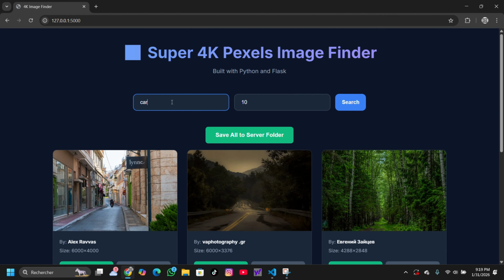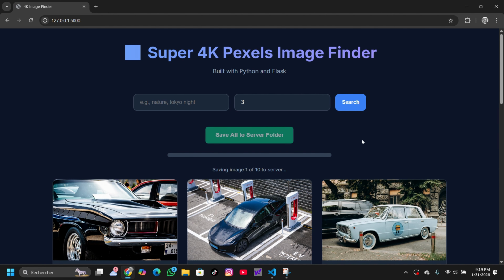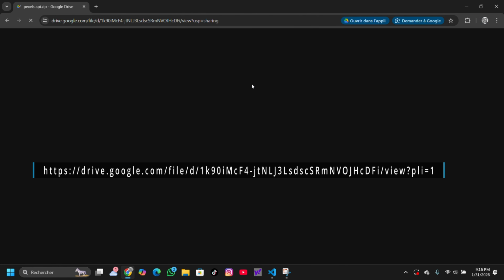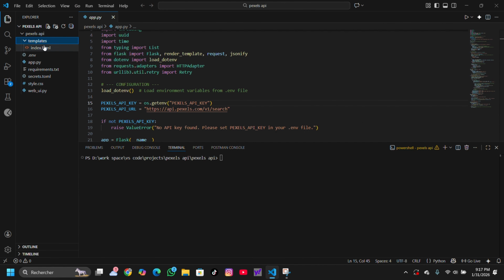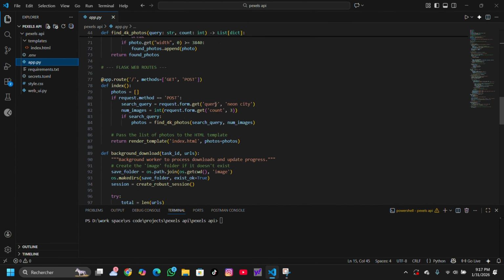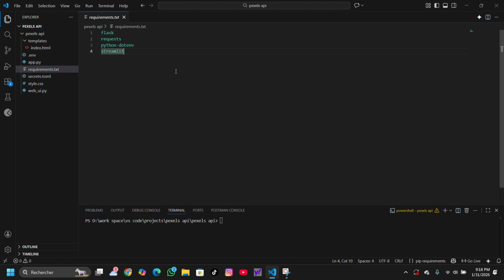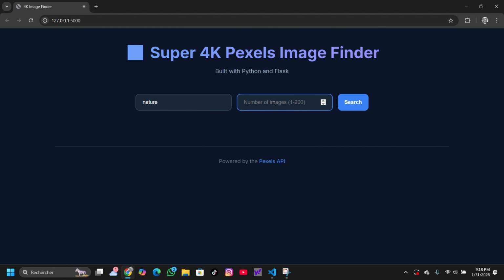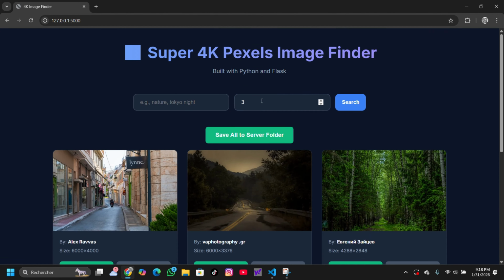Flask Image Downloader Using Pexels API | Search & Download Images Web App (Python)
In this video, I share a Flask web application I built using Python and the Pexels API.

This app allows users to:

Search for images by keyword

Select how many images to download

Download high-quality free stock images

Use a simple web UI

Easily integrate images into websites or online projects

🔑 How to Get a Pexels API Key

Go to the official Pexels website

Create a free account or log in

Visit the Pexels API page

⚠️ Pexels API Rules

Images are free to use, even for commercial projects

You must not resell or redistribute images as your own product

Follow Pexels attribution and usage guidelines

⚙️ How to Use This Project

Clone or download the project source code

Create a .env file in the project root

Add your Pexels API key like this:

PEXELS_API_KEY=your_api_key_here

👉 Just replace my API key with your own

📦 Install Requirements

Start the Flask app using:

python app.py

Open your browser and enjoy the image search & download web app 🚀

🔗 Source Code & Project Link: (add your link here)